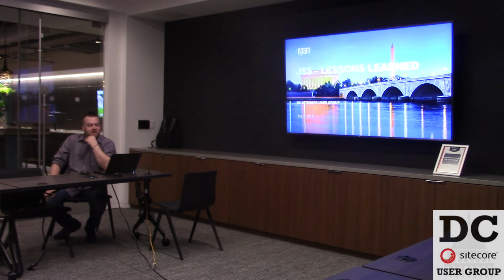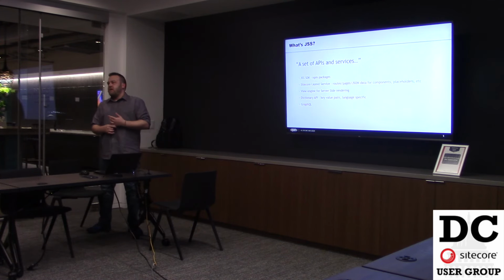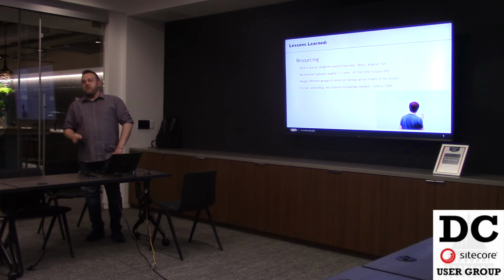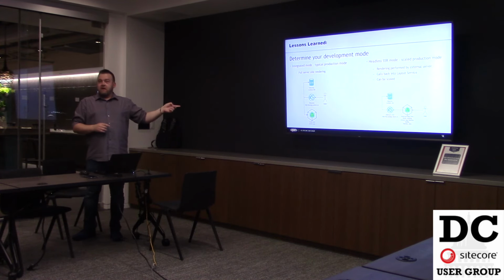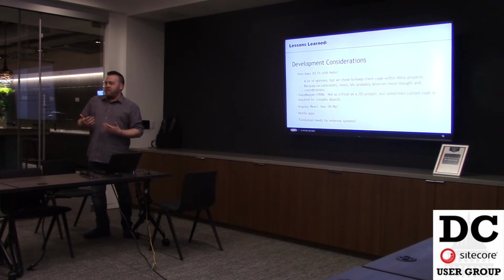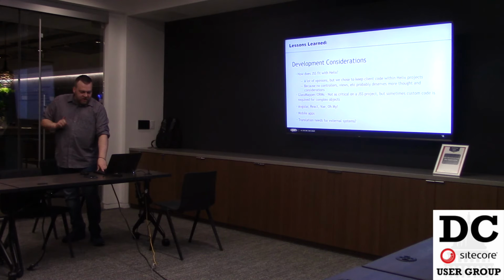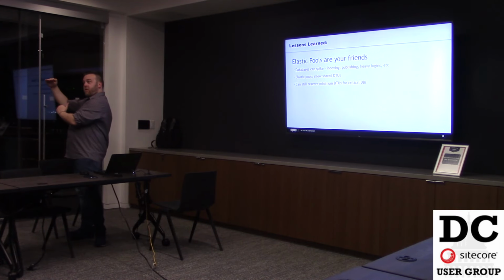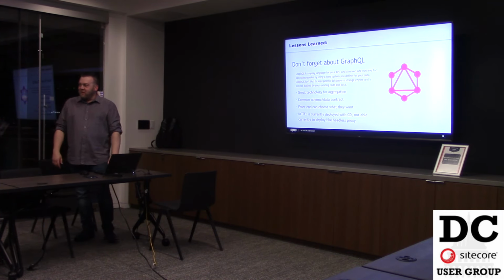July 2019 DC SUG Part 2: JSS - Lessons Learned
Having just launched a complicated site involving a green-field customer portal rewrite, a Sitecore 8.2 to 9.0 multi-site migration, and a switch from AWS to Azure PaaS, we learned lots of lessons along the way moving everything to JSS. ePam Sytems' Jon Fairchild talks about some gotchas that he and his team figured out – from development staffing, development approach, infrastructure issues to GraphQL vs APIs.